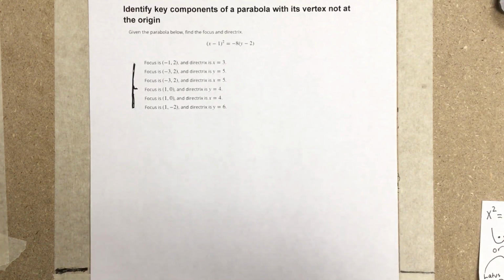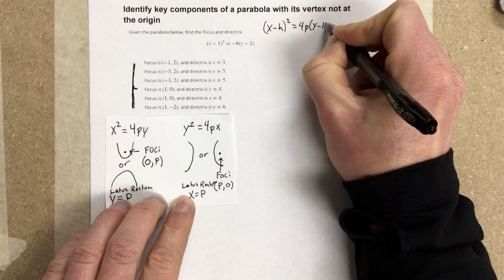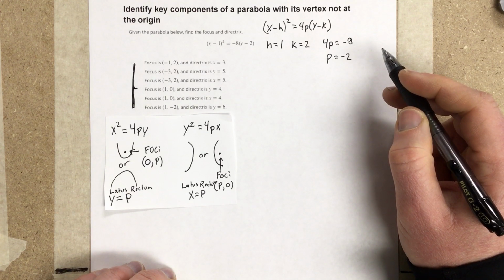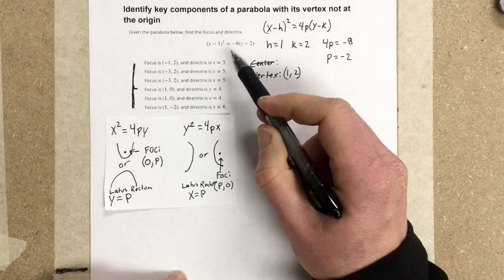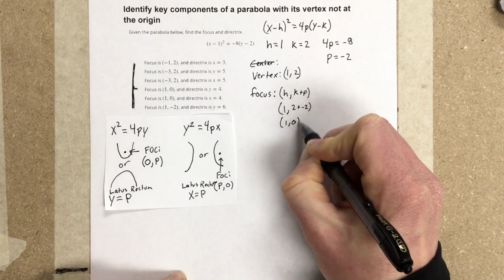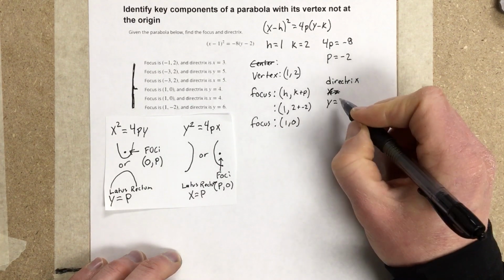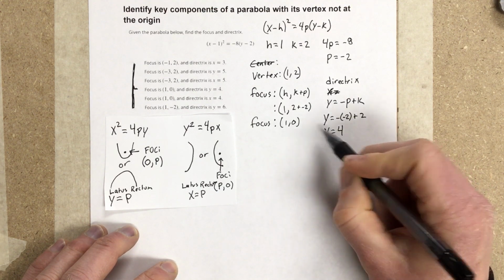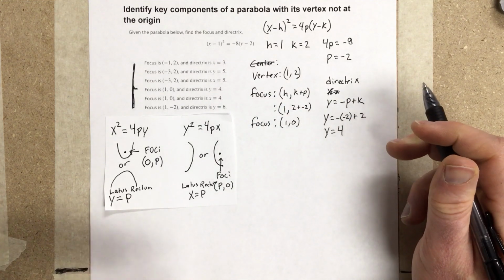Identify key components of a parabola with its vertex not at the origin